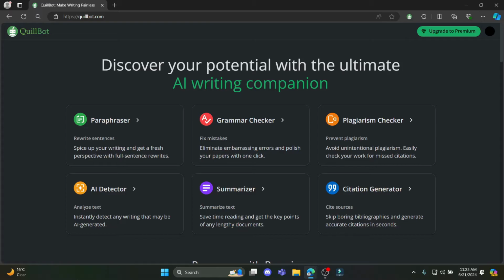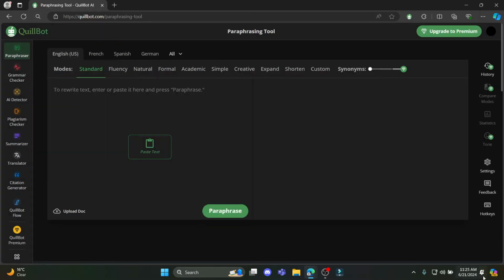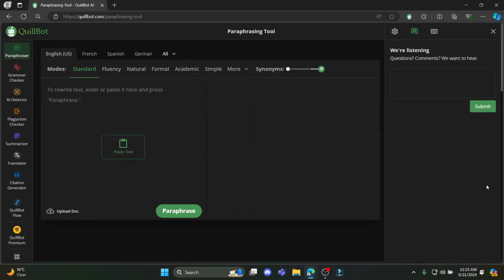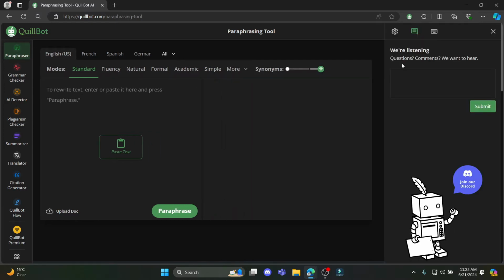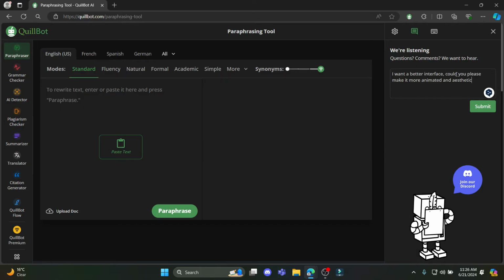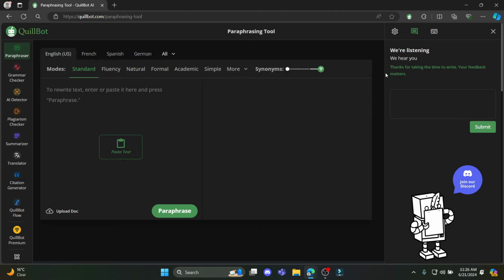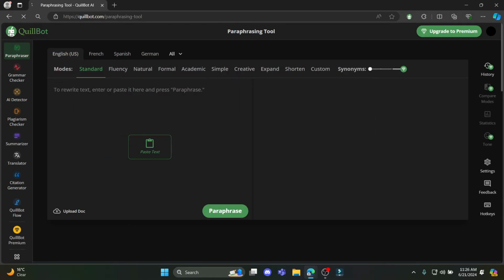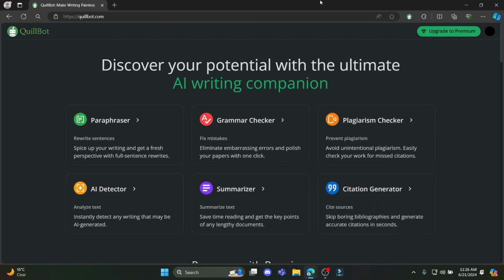How to Provide Feedback on QuillBot (2024) | QuillBot Tutorial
Discover how to provide feedback in Quillbot with this comprehensive guide. Whether it's for improvements or reporting issues, we'll show you the instruction to submit your valuable feedback directly to the Quillbot team.